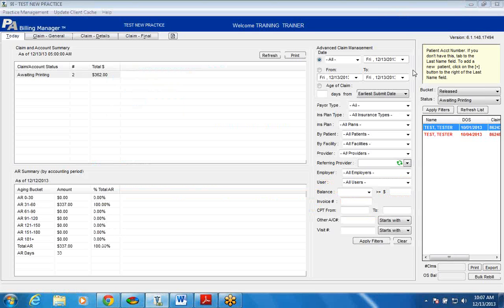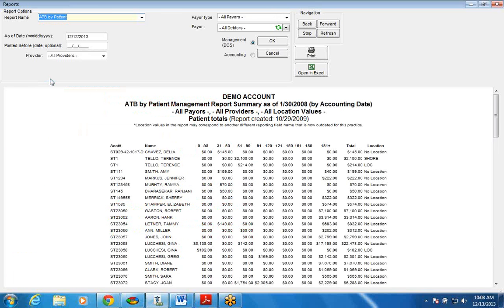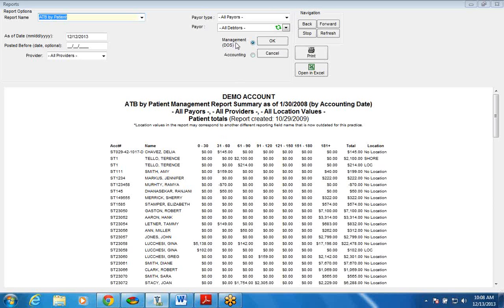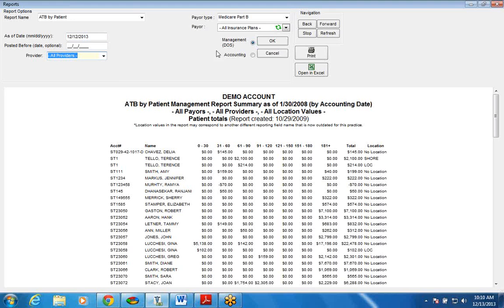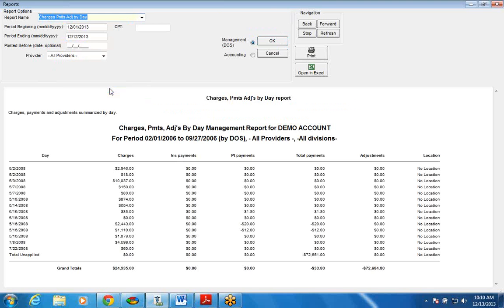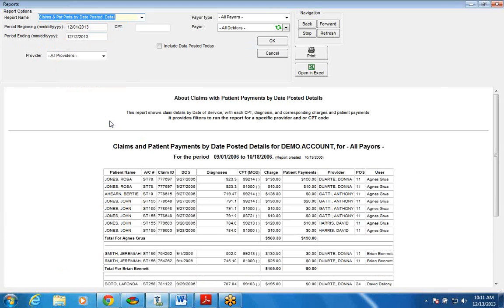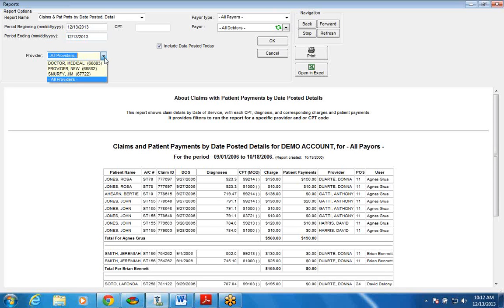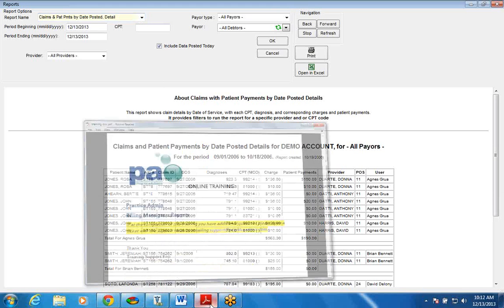Billing Manager Reports